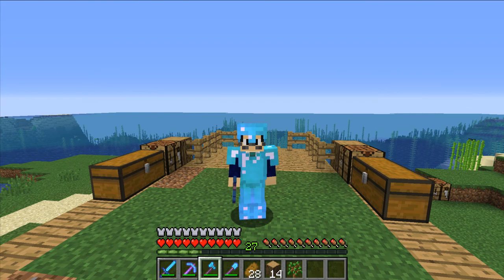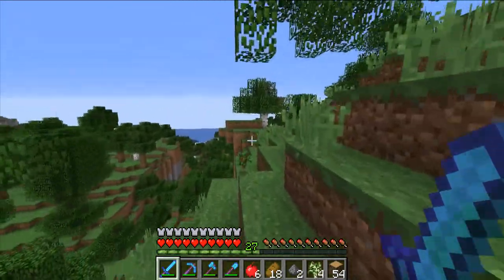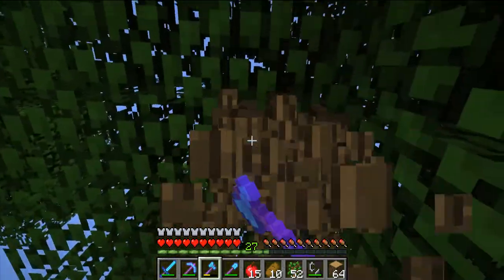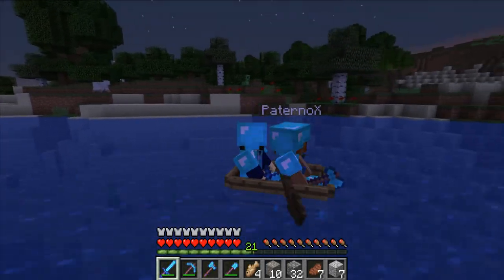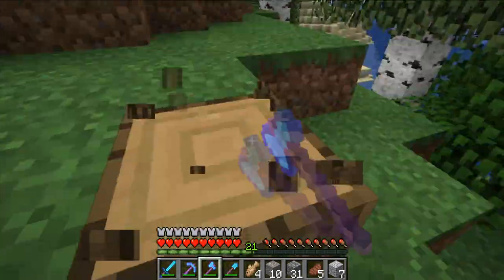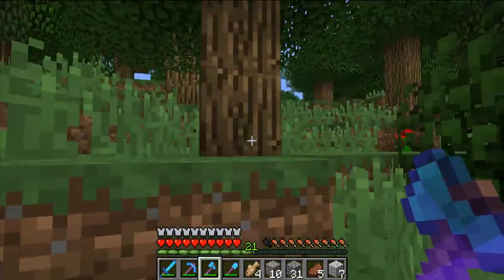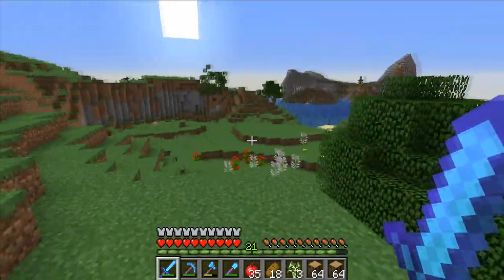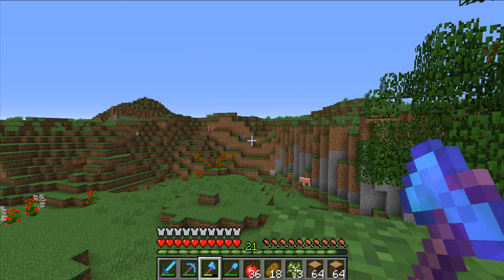Moving to our New Home - Villag3Craft: Episode 4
Hi Everyone,

Welcome to the new series of Village craft, a.k.a Villag3Craft

I hope you do enjoy the video.